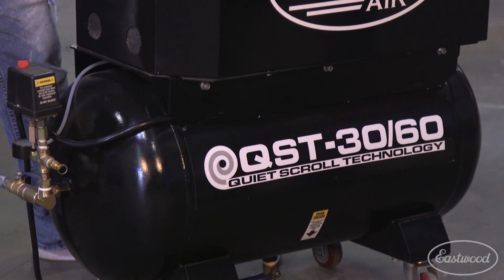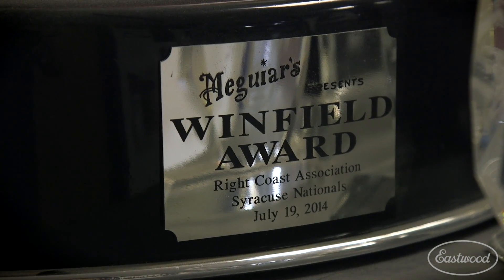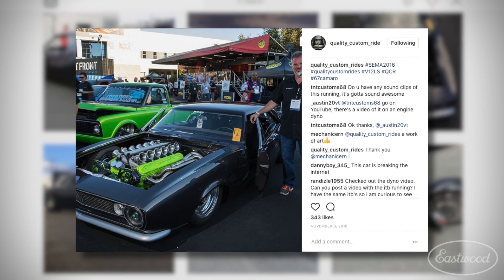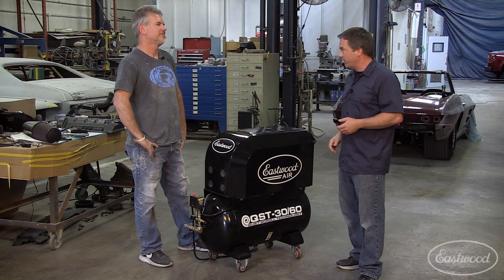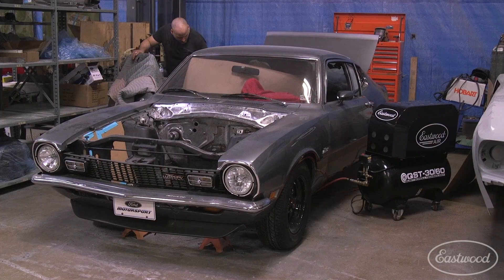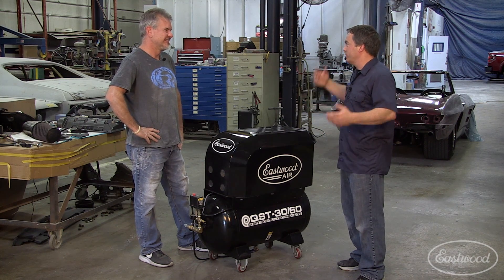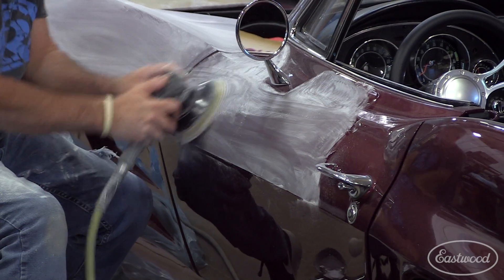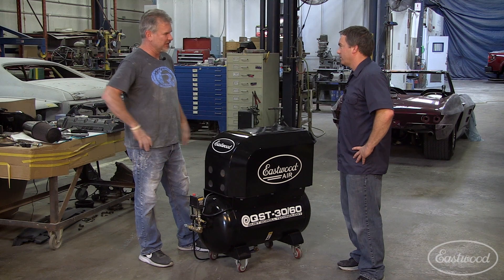Scroll Compressor Testimonial. Quiet & Powerful - Perfect for the Home Shop - Eastwood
Considering buying an Air Compressor?  You'll want to hear what Mike from Quality Custom Rides (Winfield Winner at Syracuse Nationals / First V12 LS at SEMA) has to say about the Eastwood Scroll.  It's quiet and powerful and perfect for the Home Shop.

The quietest compressor we've EVER tested PLUS it will run every air tool in your shop!  A scroll compressor has only one moving part -the rotating scroll.

The rotating scroll is moved in an eccentric motion by the electric motor output shaft inside of a corresponding stationary scroll. The eccentric movement pulls air in from the outer edges and efficiently compresses the air charge toward the center of the scroll. This constant displacement pump design reaches 100% volumetric efficiency and ultra-quiet operation with minimal components.

A piston compressor utilizes many components to drive a piston in a reciprocating motion, up and down, in the cylinder. As the piston moves down in the cylinder, a valve is displaced and allows air to enter, the piston then changes direction and compresses the air charge and expels the majority, but not all, of the charge out the exhaust valve. In theory, the piston compressor can never reach 100 % volumetric efficiency as there will always be a small amount of air left in the cylinder as the piston can never touch the top of the cylinder to due mechanical interference.

The constant change in piston direction, rotating crankshaft, metal on metal of the piston rings and cylinder wall and intake valve fluctuations all contribute to the annoying loud compressor noise we are too familiar with.

Why is a scroll better than a piston?

A scroll compressor is truly 100% volumetrically efficient, meaning all the air that is pulled into the intake side is compressed and moved through the exhaust side into the tank. The scroll has only one moving part eliminating the constant wear and blow-by associated with piston compressors. The scroll rotates in one direction and is designed to run at 100% duty cycle very efficiently and the reason it only requires a 3HP motor to drive the scroll to 12 cfm, and the best part…. The lack of noise!